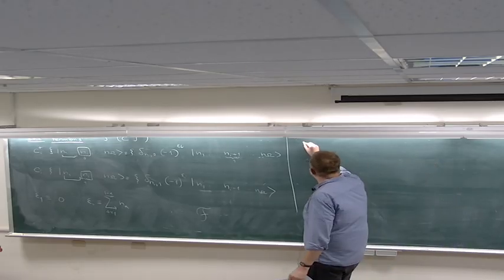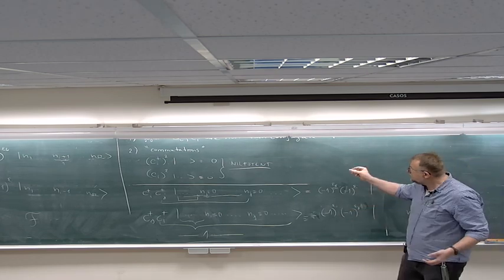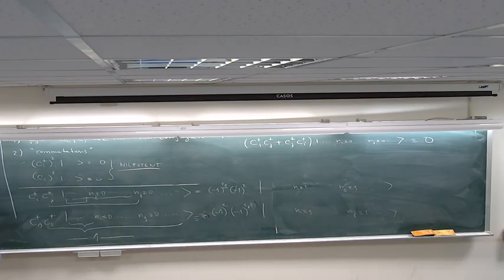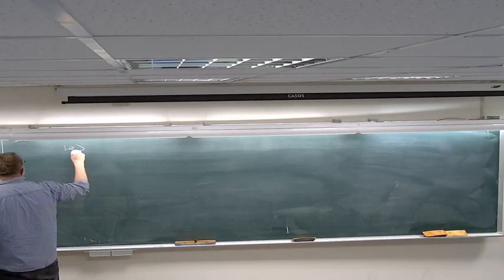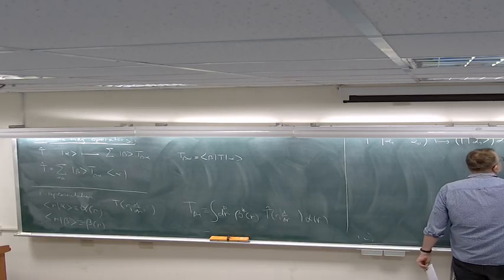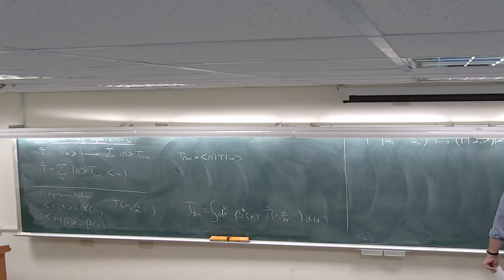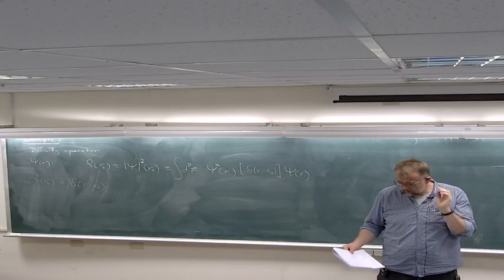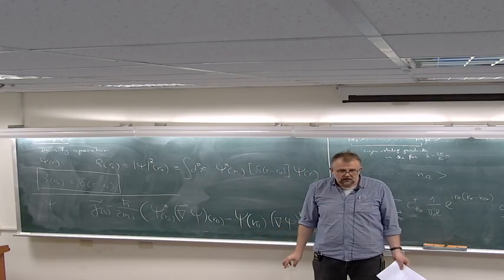Many Body Physics 20250321 (3/3)